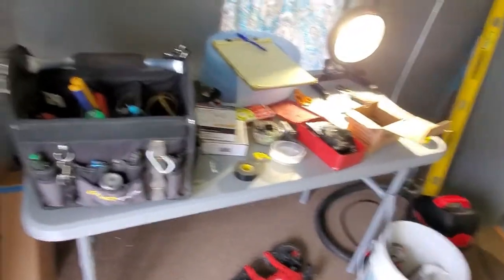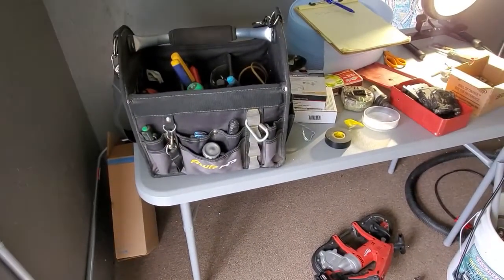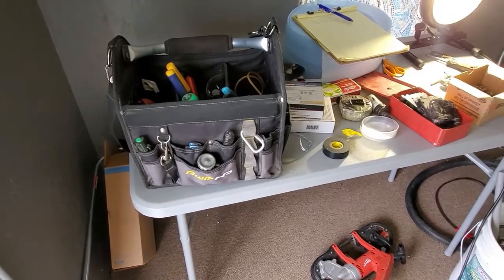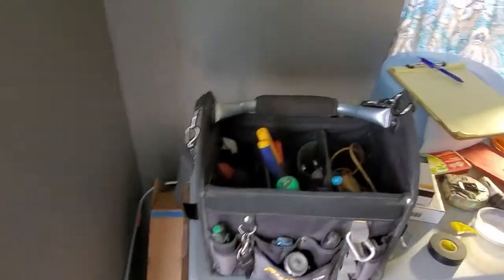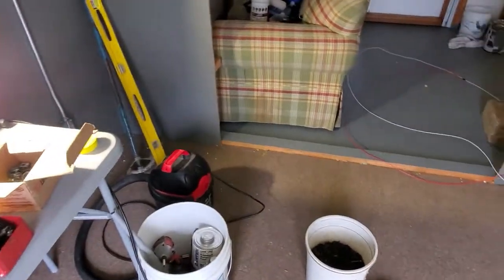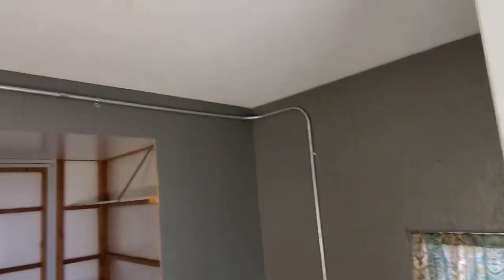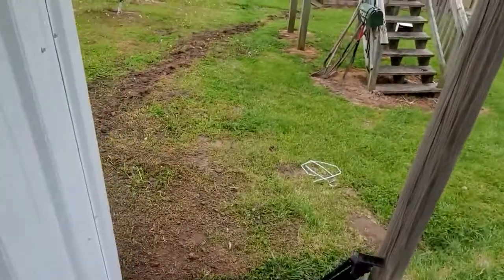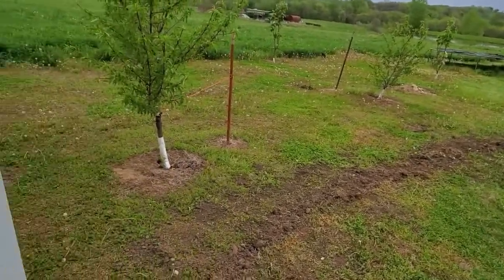Studio Progress 3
Hi Class, getting even closer to done! So glad Mr. Fickess is such a MacGyver! A true Renaissance man (he can even play the piano).